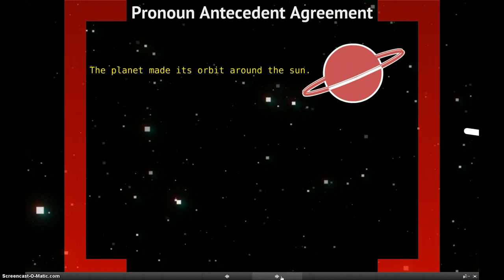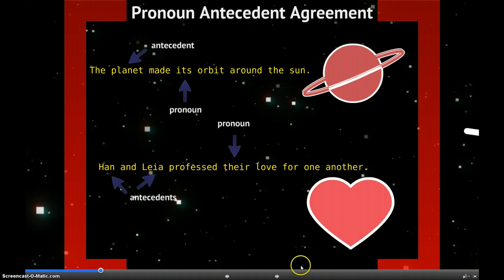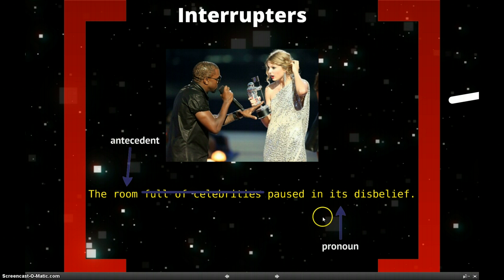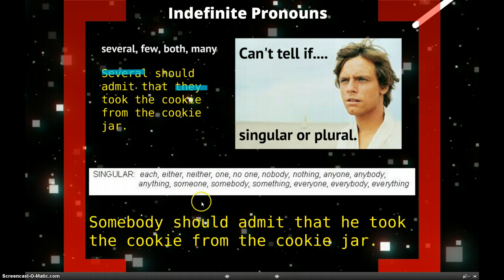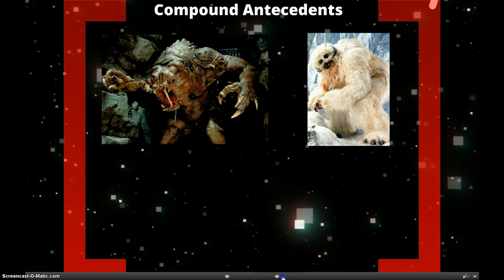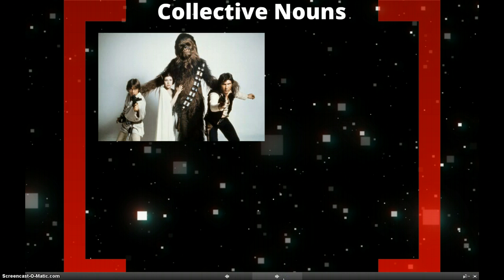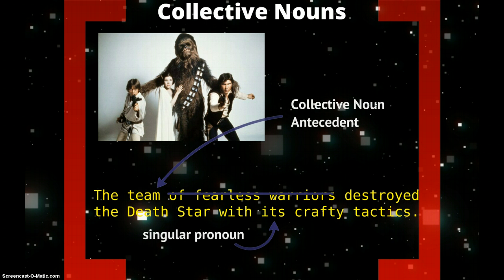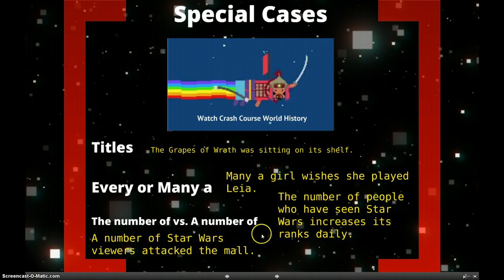Grammar Episode V: The Antecedent Strikes Back